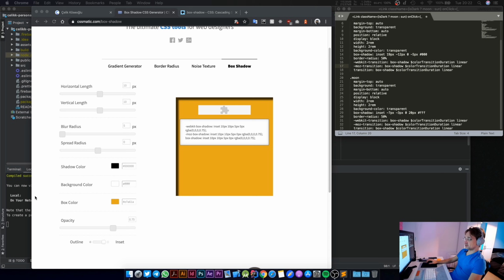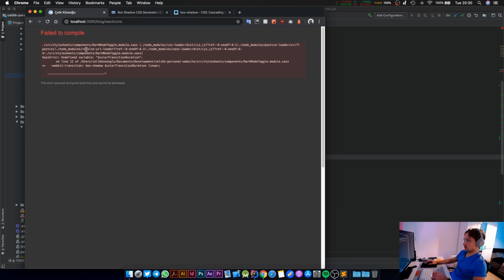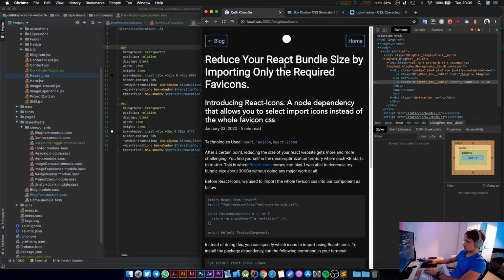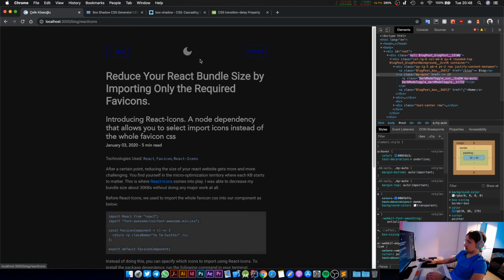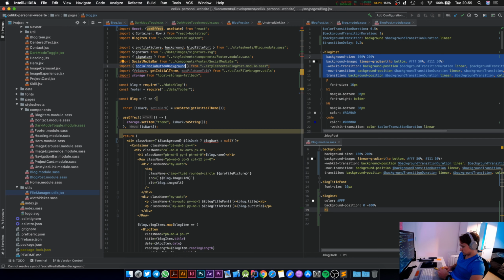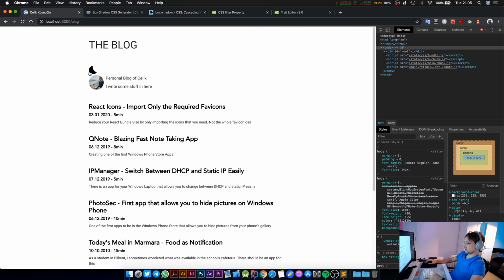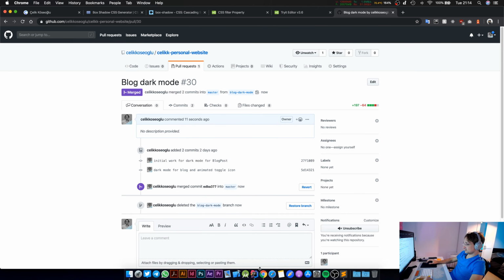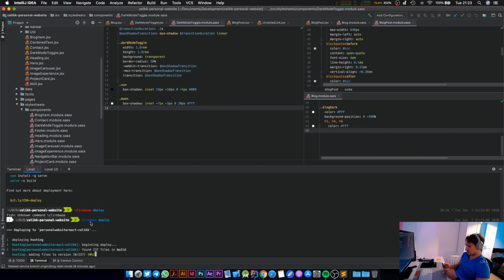Personal Website with React - Dark Mode for Blog Part 2 - Animated Toggle Button and Overall Styling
In this video, I start by adding an animated dark mode toggle button, which is purely made using CSS. Then I proceed with adding Dark Mode capabilities to the Blog page.